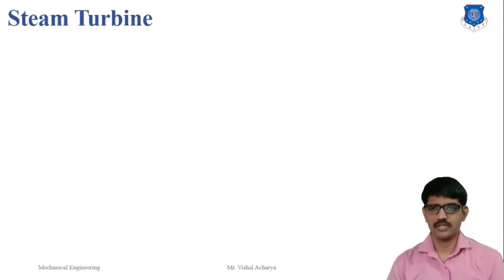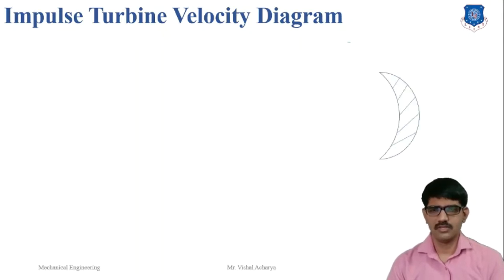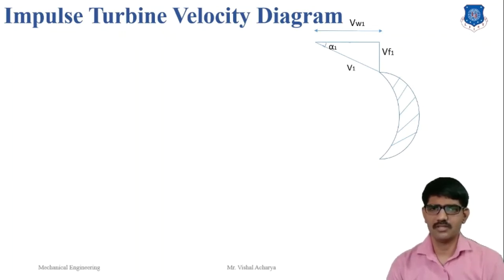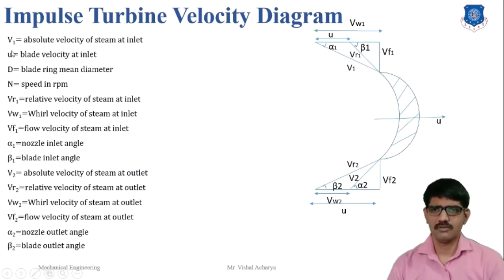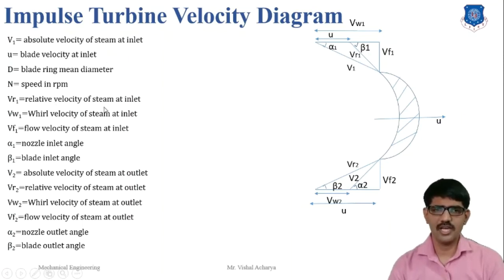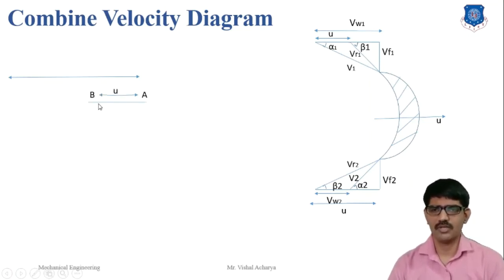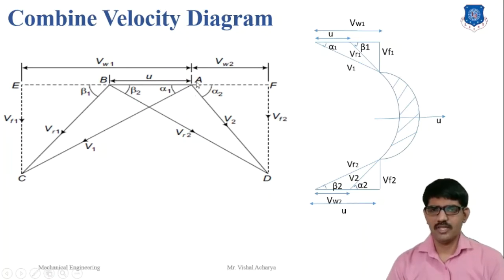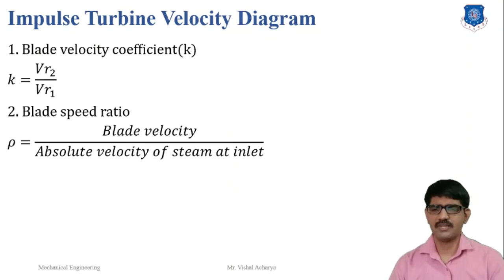L 23 Impulse Steam Turbine | Power Plant Engineering | Mechanical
Impulse Turbine Velocity Diagram
Blade velocity coefficient
Blade speed ratio

Made @ LJIET